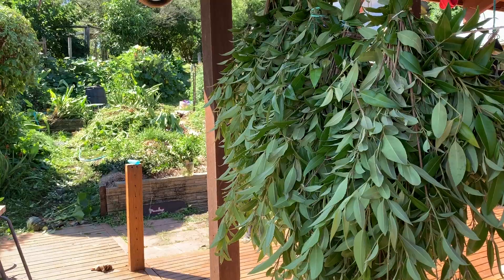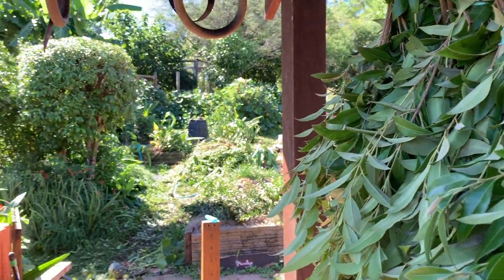Lemon Myrtle in a Forest Garden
What’s your favourite edible tree? Morag Gamble talks about one of her favourite trees in her garden, Lemon Myrtle - an indigenous rainforest margin plant from South East Queensland. She actually grows it right in her herb garden as part of the closest areas of her permaculture forest garden to her house. The forest garden is a mix of trees, herbs, perennials, fruits, leafy greens, self-seeding annuals, legumes, and edible flowers. It is a way to make your garden more like a natural ecological system. What ways can you add diversity.